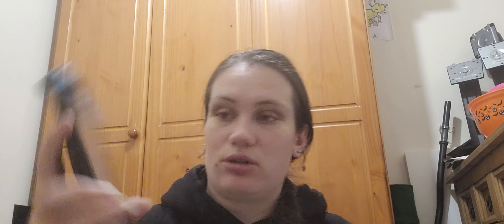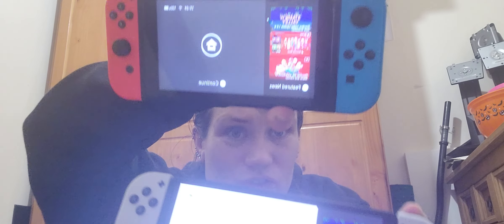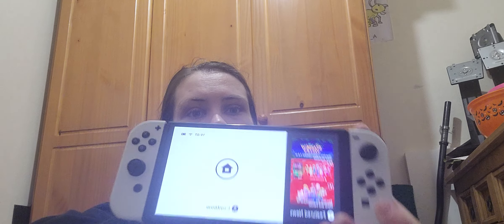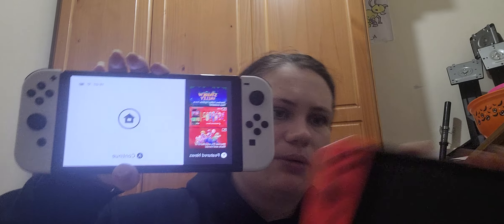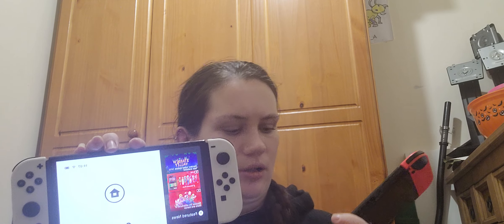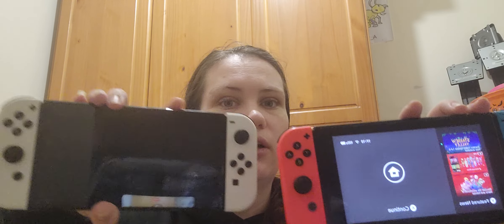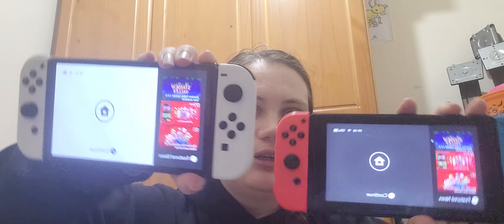Haul, Got an Nintendo Oled Switch